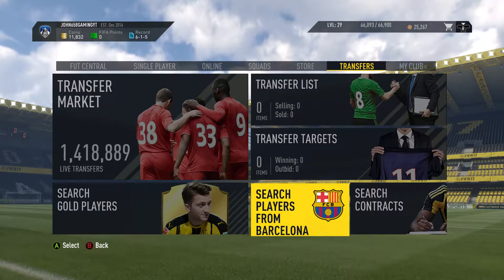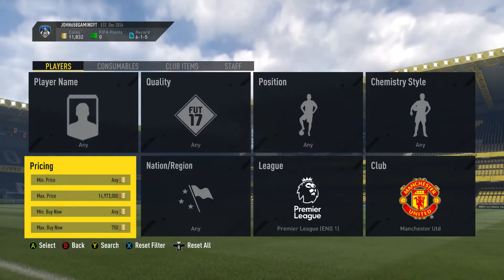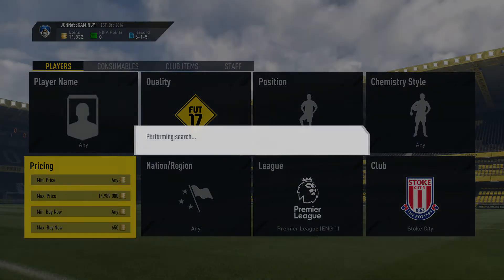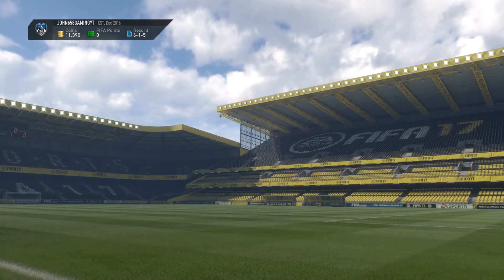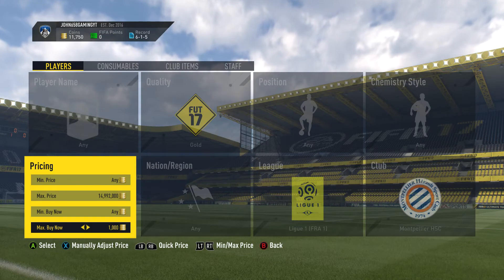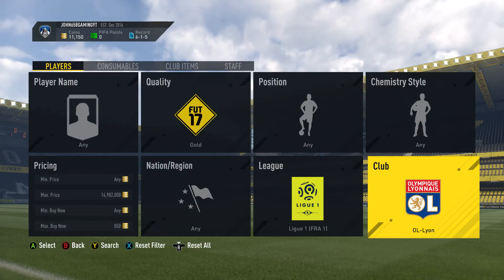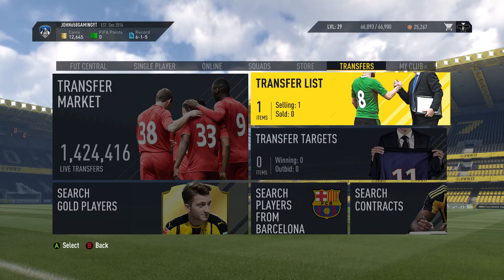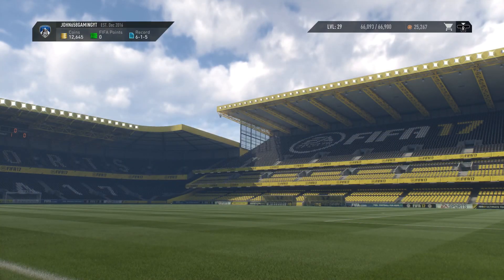FIFA 17 | 6 OP MARQUEE MATCHUPS SNIPING FILTERS *USE RIGHT NOW* - FIFA 17 SBC SNIPING FILTERS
6 Amazing sniping filters for you guys to make profit on for Week 1 January Marquee Mactchups!